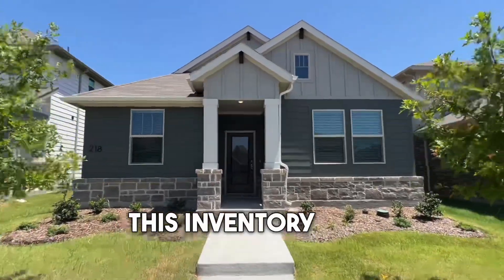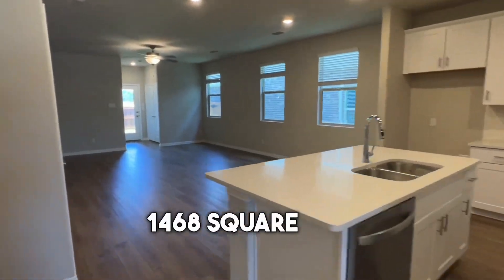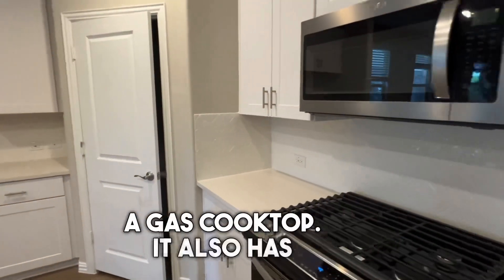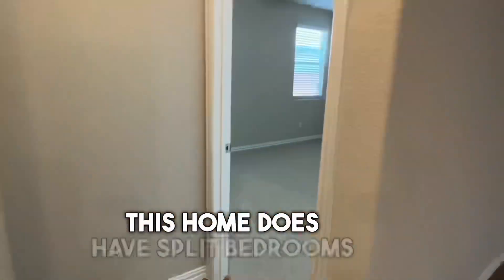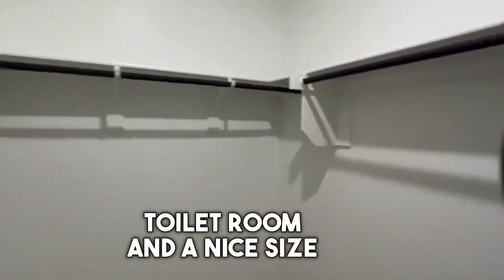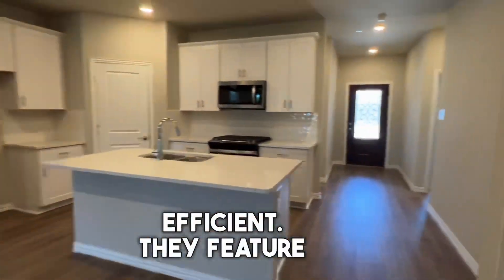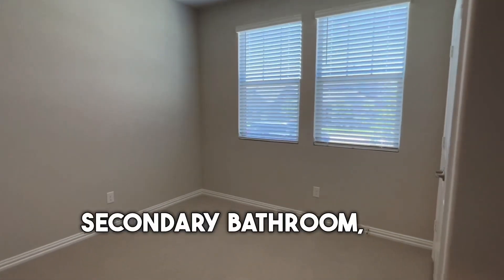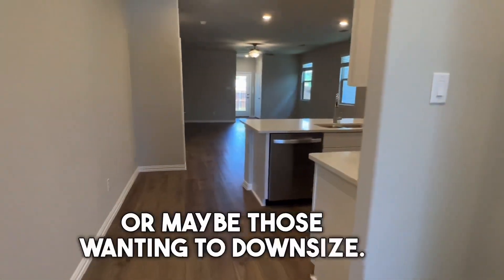Available Now-New Construction in Wylie, TX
Looking for a new build in Wylie for $400k?  You many want to check out Wyndham Ridge.  This is the Clearwater floor plan.
3BR/2BA/2-Car Garage
1468 SQ FT
HOA dues - $62.50/mo

Meritage is also offering incentives currently of $10-$15k if you use their preferred lender.

These homes are energy efficient with tankless water heaters, spray foam insulation, LED lighting, and Low E windows.  On this floor plan, your monthly savings could be around $80/mo.

Kelli Clark, REALTOR®️
One Source Real Estate

Information provided is deemed reliable but not guaranteed. Pricing, availability, and incentives of new construction homes are subject to change.